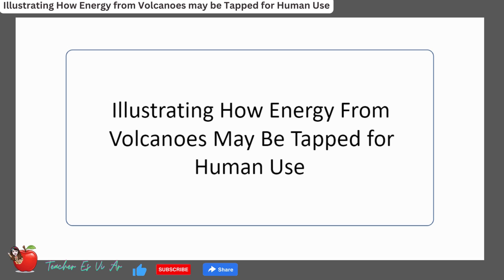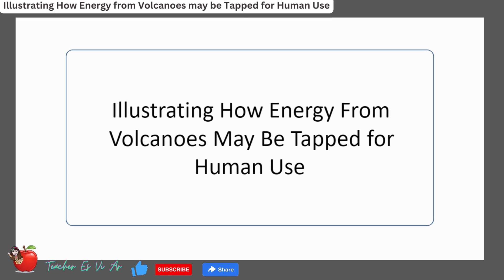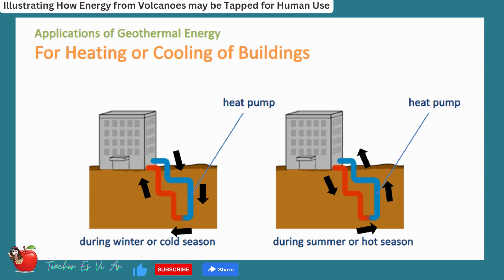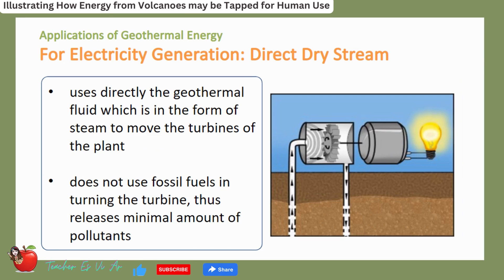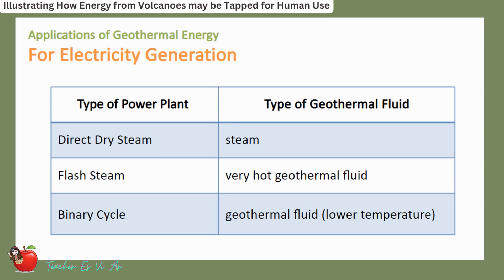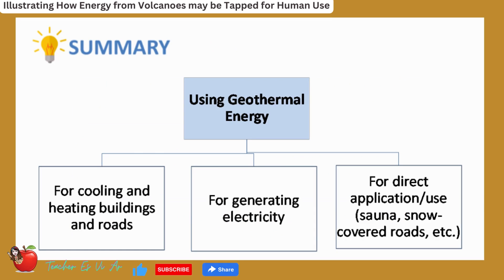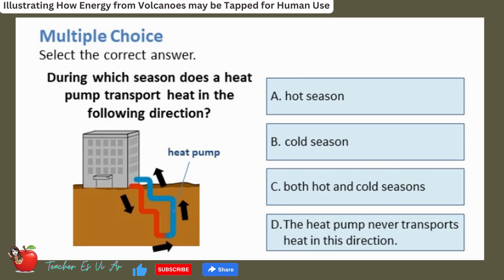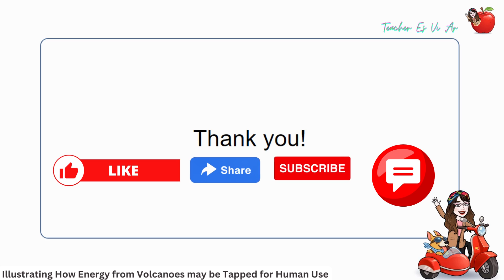ILLUSTRATING HOW ENERGY FROM VOLCANOES MAY BE TAPPED FOR HUMAN USE | SCIENCE 9 | 3RD QUARTER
Welcome to our video about how energy from volcanoes may be tapped for human use!

Volcanoes are known for their destructive power, but they also possess tremendous energy potential that can be harnessed for human use. In this video, we will explore the different ways in which we can tap into this energy source and use it to power our homes, businesses, and communities.